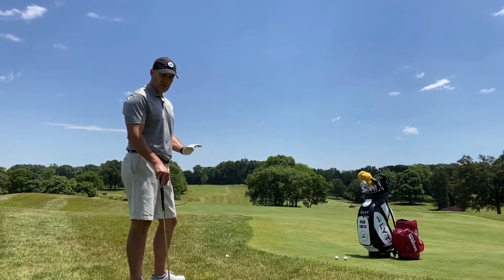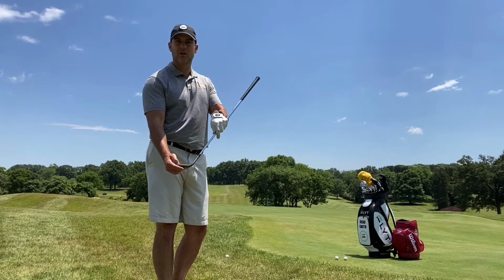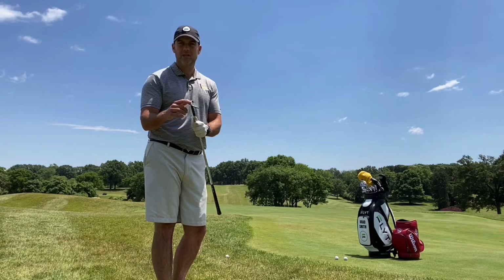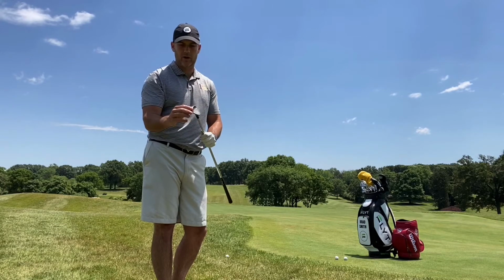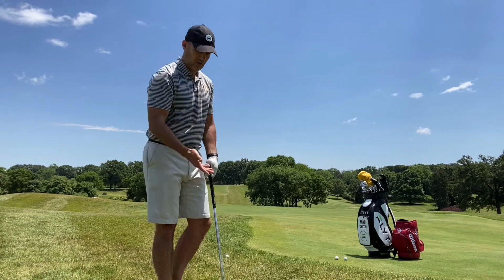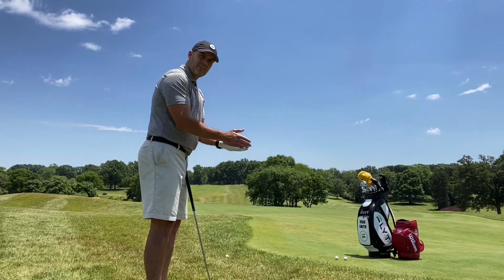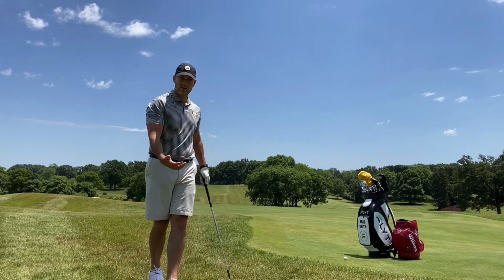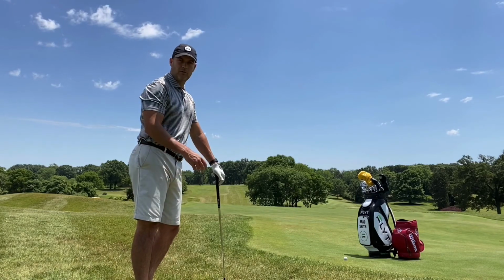FLYT Golf Chipping from tight lies. Use the toe.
Learn to use the toe of the club from tight, dusty, hard pan lies around the greens.